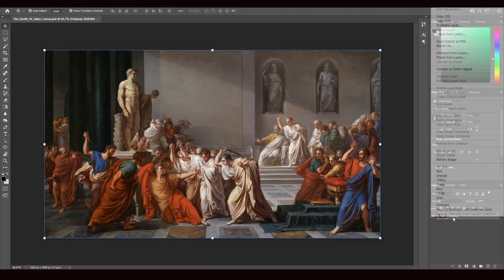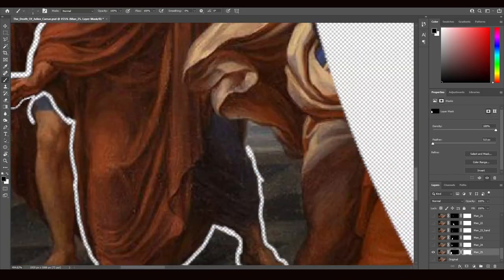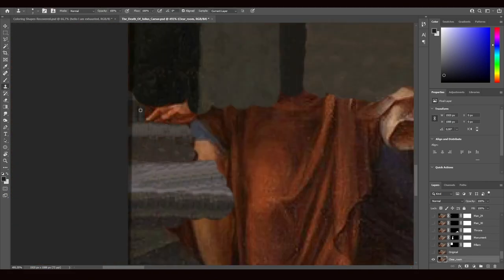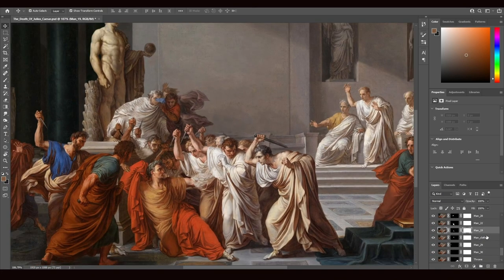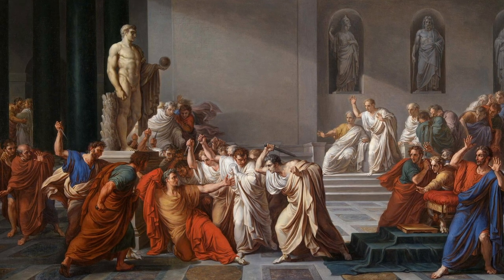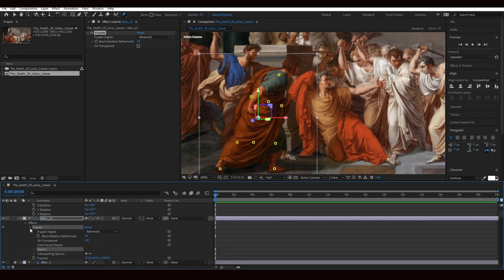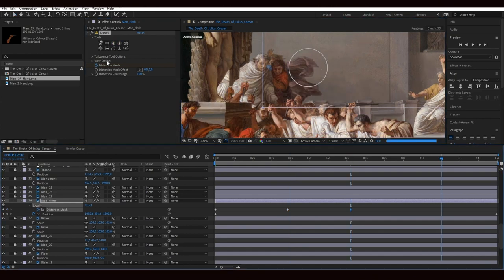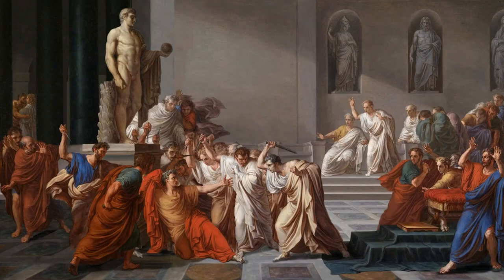How I've set a 2D painting in motion in After Effects and Photoshop | FULL Tutorial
In this video I would like to show to bring an image to life with Adobe After Effects and Adobe Photoshop. I'm going to show my whole process how I alived an old painting.

This whole project took me about 16 hours.

0:00 - Intro
0:21 - What picture to choose?
0:27 - PS - Making layers
4:02 - PS - Cleaning the image
11:15 - PS - Final effect
11:23 - AE - Importing
11:40 - AE - Make 3D from 2D layers
12:06 - AE - Position all characters in 3D space
11:40 - AE - Add motion to characters
18:44 - AE - Camera
19:26 - Final effect
19:35 - The end